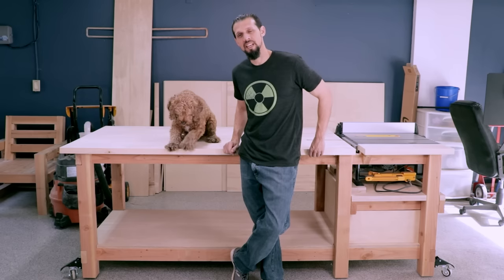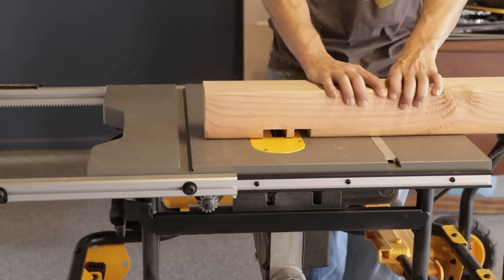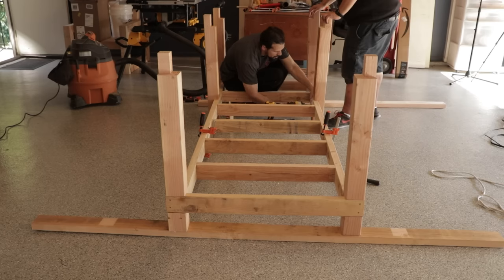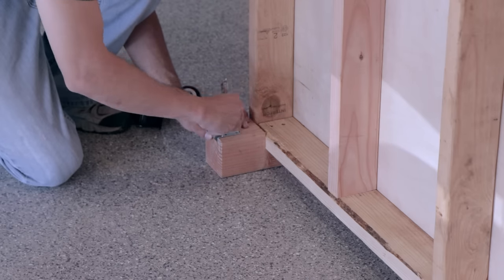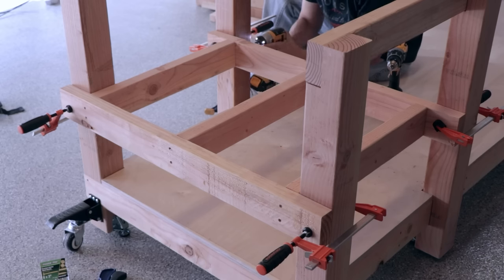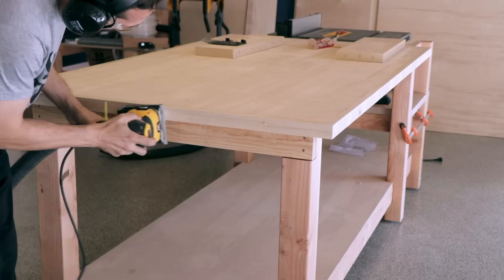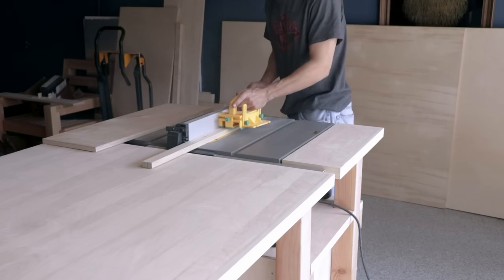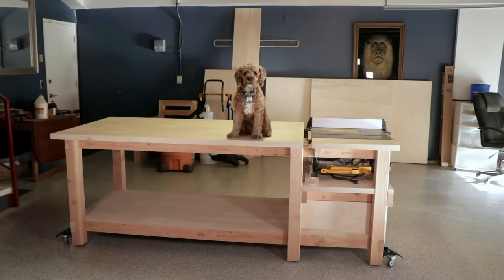Table Saw Workbench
This is a mobile workbench with a built-in table saw (mine is a DWE7491RS). It acts as an outfeed table, work surface, and has space for storage.

Tools:
DEWALT 10-Inch Table Saw (DWE7491RS)
Freud 8" Super Dado Stack
Freud Diablo 10" 50 tooth ATB blade
Dewalt Dado Throat plate
DEWALT 20V MAX XR Cordless Router (DCW600B)
Dewalt 20V Max Cordless Drill/combo
Dewalt Palm Sander, 1/4 sheet
Kreg K4 Pocket hole jig
24-piece router bit set for ¼ in shank
Tape Measure
Mechanical Pencil
Dust Deputy Delux
Wood Glue Dispenser
Safety Ear Muffs
Grr-Ripper 3D Push Block

Supplies:
Heavy Duty Casters
Heavy Duty Leveler Legs
21-inch undermount drawer slides, soft close